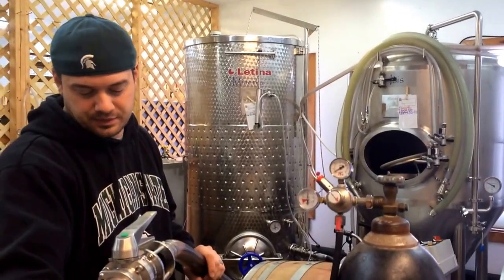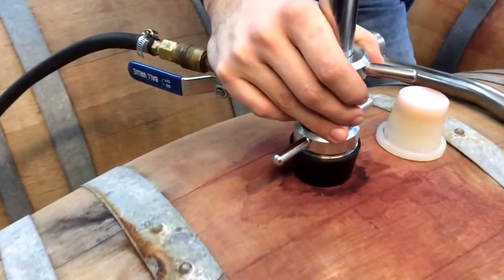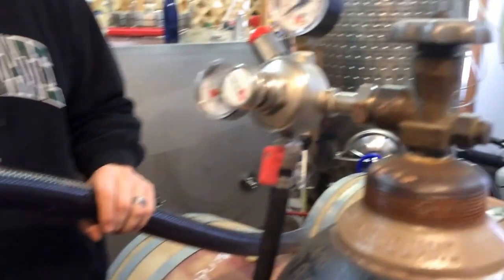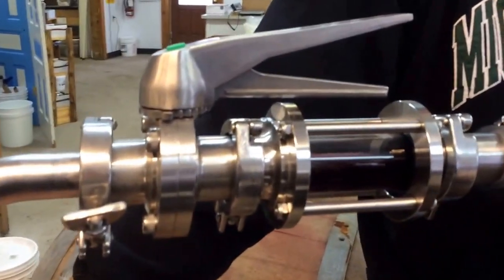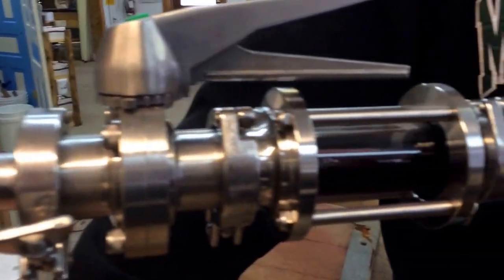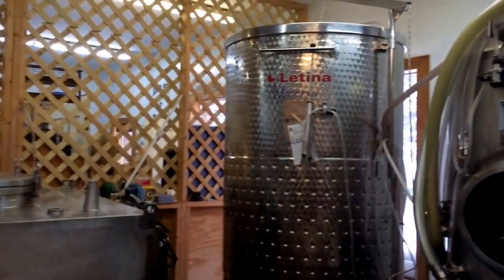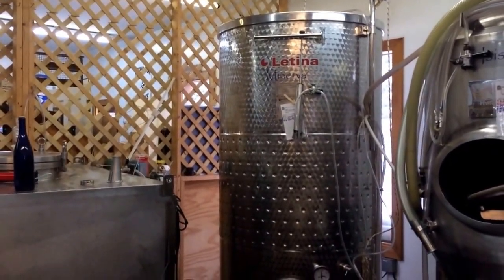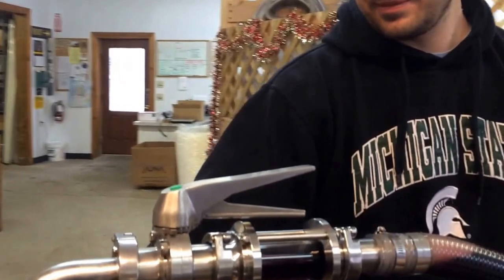Red wine going from the oak barrels to the tank before we bottle.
Today we are transferring our Syrah wine that has been in oak barrels for one and a half years into a stainless steel tank in preparation for bottling. We are using nitrogen to push the wine gently into the tank.